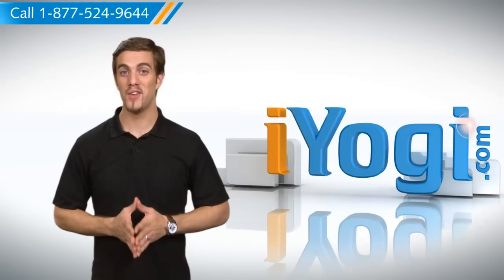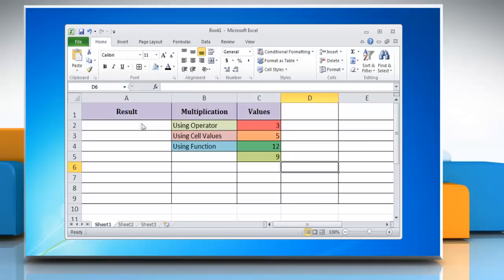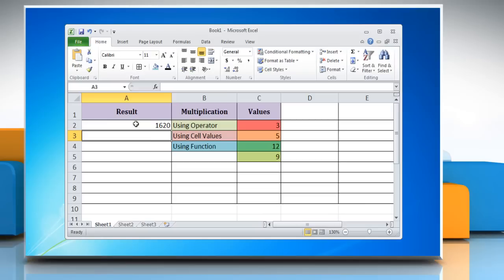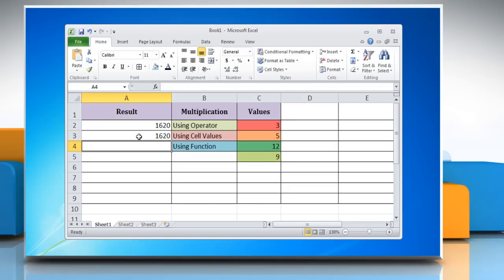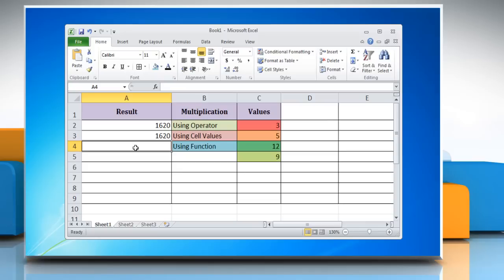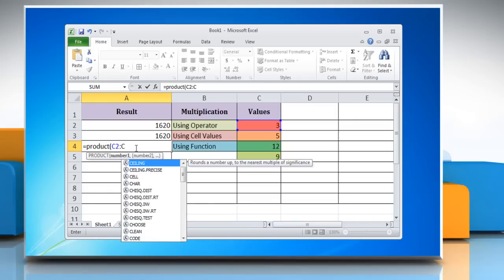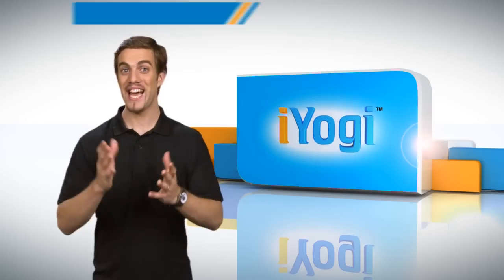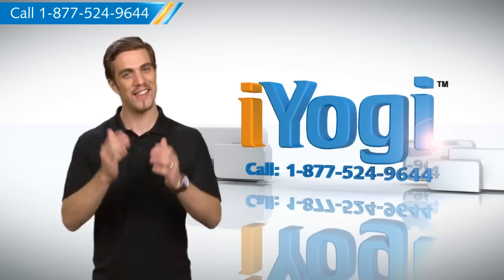How to Multiply in Excel 2010 : Multiplication Formula in Excel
Do you want to perform Multiplication function in Microsoft® Excel 2010 on your Windows® based PC?